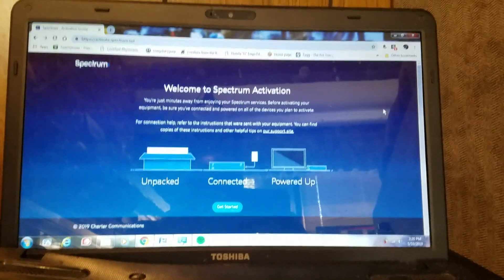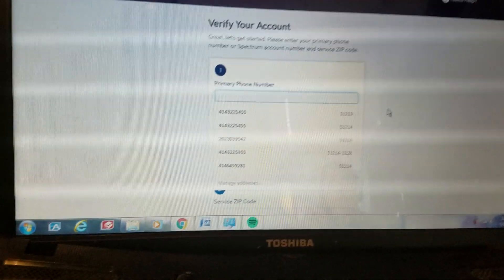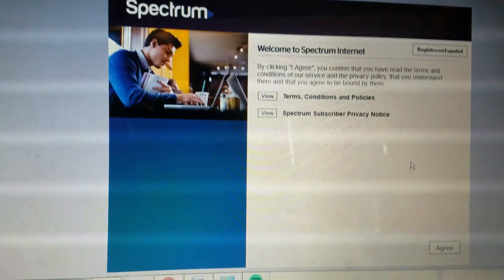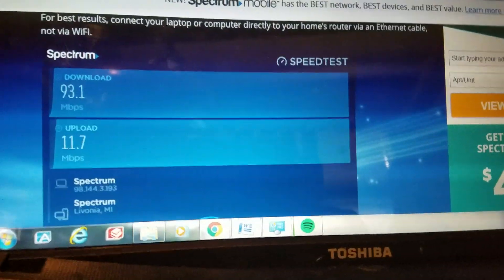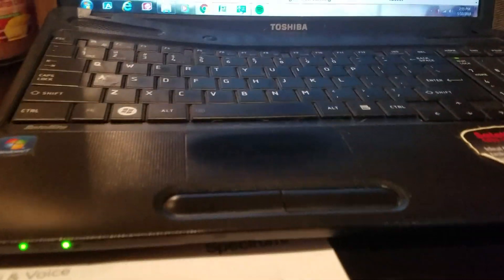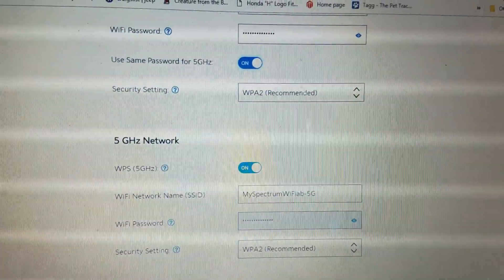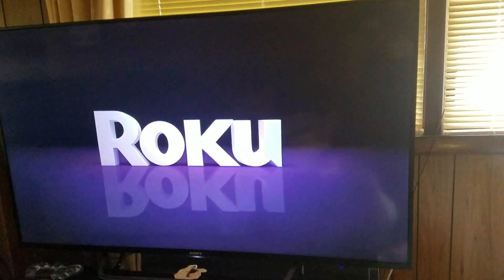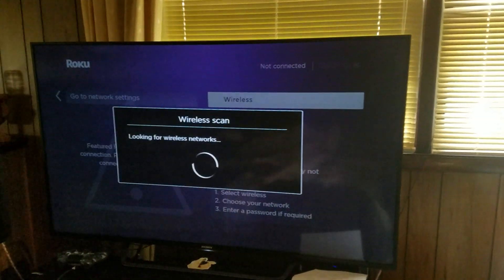Spectrum internet service setup and problems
This is a video on setting up internet service with Spectrum home Wi-Fi.  A previous video was performed setting up the equipment, this is the next step in setting up Wi-Fi service through Spectrum.  This has been our experience setting up Wi-Fi using the supplied modem and router from Spectrum formally known as Time Warner Cable.

I run into an issue installing the Spectrum internet service where I contact customer service over the phone and am instructed specific steps in order to secure a new SSID network key Wi-Fi password and ensure I'm on the best Channel.